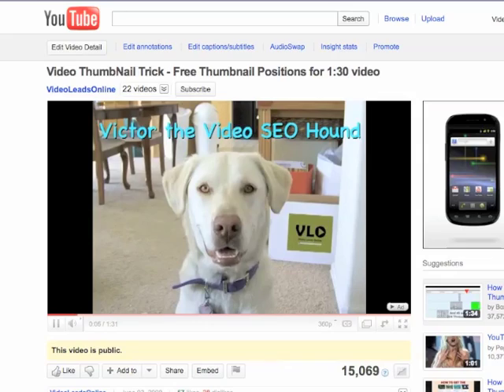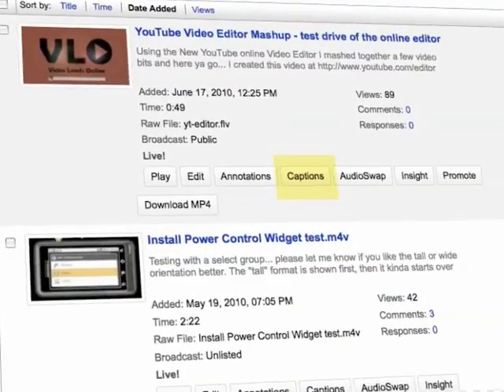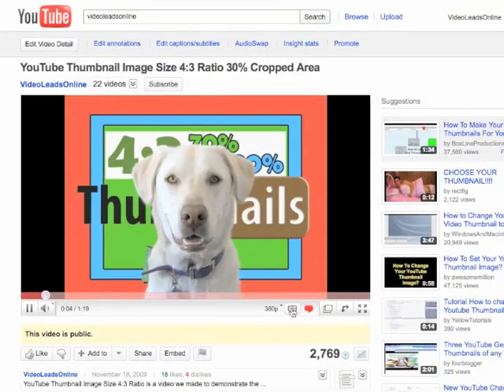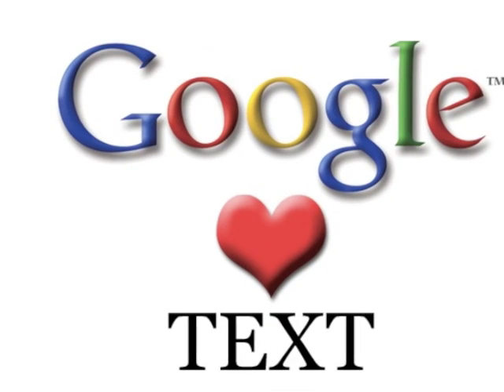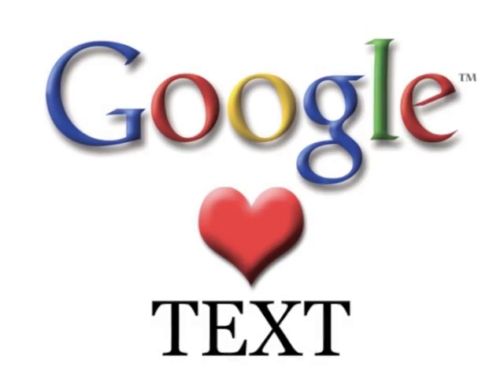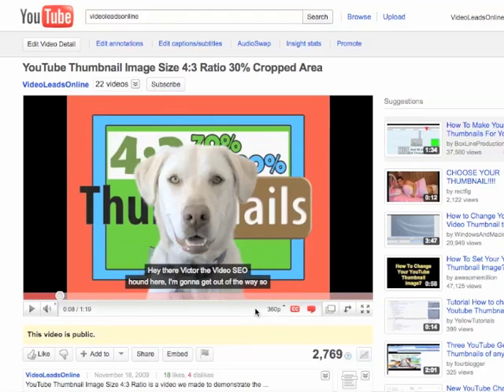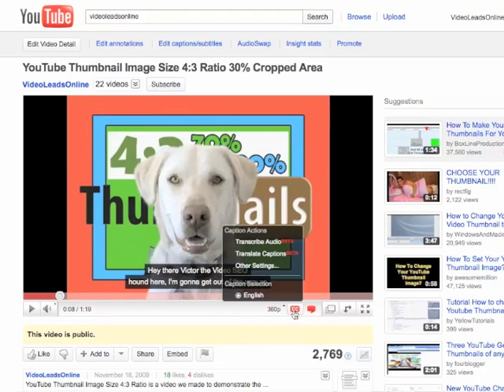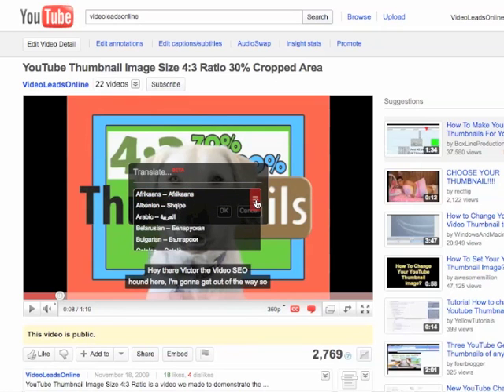YouTube Subtitles - YouTube Captions How To Video SEO Tips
YouTube Subtitles - YouTube Captions How To Video SEO Tips. Learn why adding Subtitles or Captions to your Video is important to Search Engines and helps with Video SEO efforts.

This video will help you understand the need for adding Closed Captions to your YouTube videos. It will show you why the addition of YouTube Subtitles or YouTube Captions makes a big difference in helping your video get found using both YouTube and Google Searches.

The next video in this series ) lists each the steps required to add Subtitles or Captions to your video using YouTube and then another followup video that goes into the exact step by step detail on how to make it work right every time. (there are a few warnings and tips we pass along, so you may want to take the time to watch them).